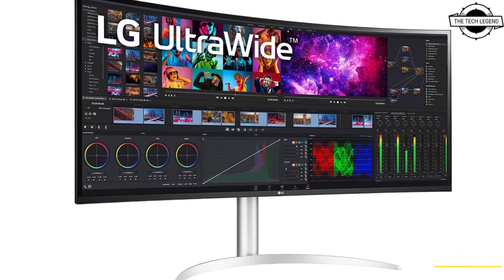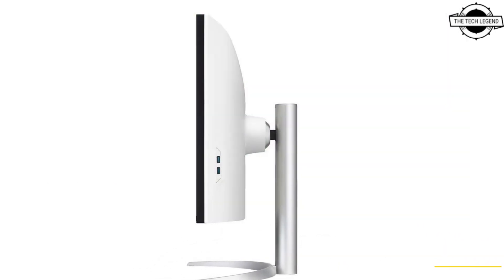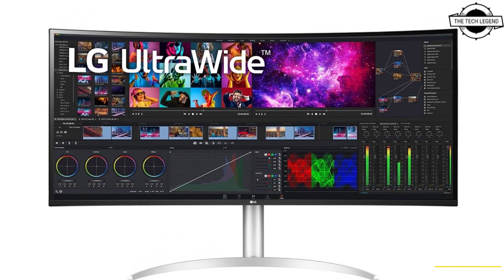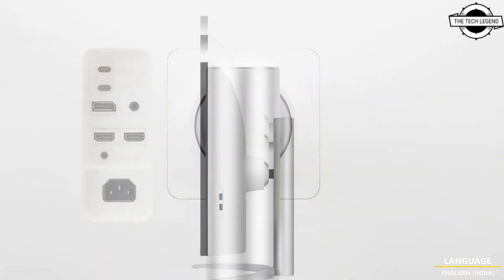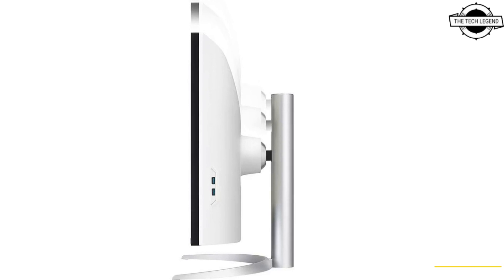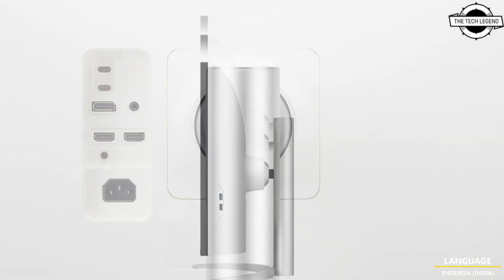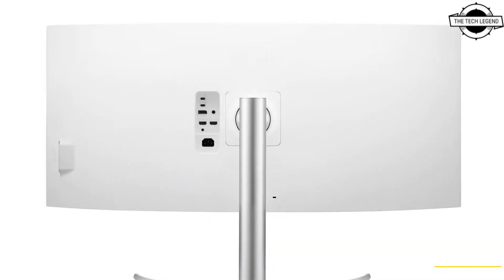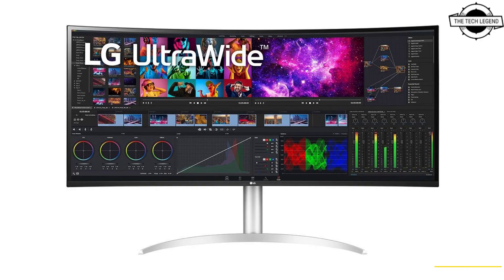LG 40WP95CP-W 40-inch Ultrawide 4K 5K2K Nano IPS Display Monitor Launched -All Spec, Features & More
PRODUCT BRAND STORE AMAZON

Gamers eagerly waiting for a 5K2K or 5120 x 2160 gaming monitor will have to wait a bit longer, as LG introduces their newest ultrawide 4K display, designed for professionals. The display is curved, although LG hasn't disclosed its exact curvature, but it's estimated to be somewhere between 1800R to 1500R. What sets this monitor apart is its Thunderbolt 4 support and daisy-chaining capability, allowing you to connect a second identical display. Note that this will limit the refresh rate to 60 Hz on both screens. The monitor provides up to 96 watts of power over the Thunderbolt port, enough to power most notebooks without a dedicated GPU. Other connectivity options include a single DisplayPort 1.4, two HDMI ports (limited to 3440 x 1440 resolution), a pair of USB 3.0 ports on the side, and a headphone jack at the back. The display also features a pair of integrated 10W speakers and an adjustable stand with height, tilt, and swivel adjustments. LG's 40WP95CP-W is available for purchase at around €1,400 or more, but it retails for €1,339. With its impressive specifications and features, this ultrawide 4K display is a great choice for professionals in need of a high-performance monitor.